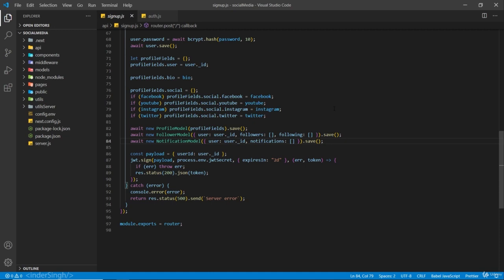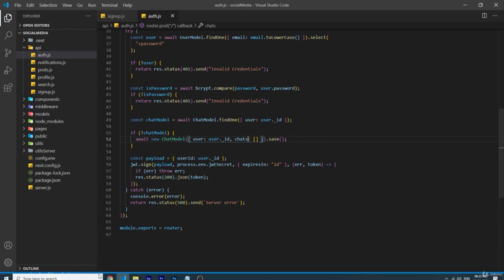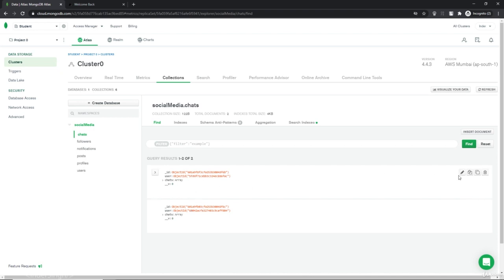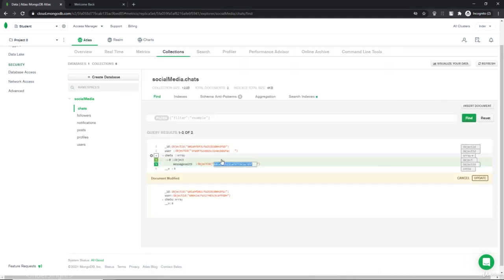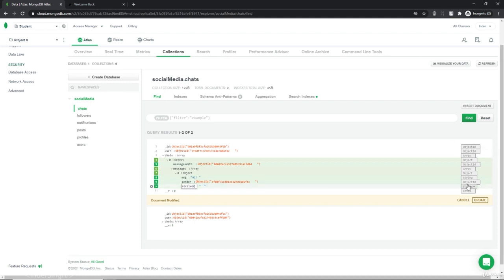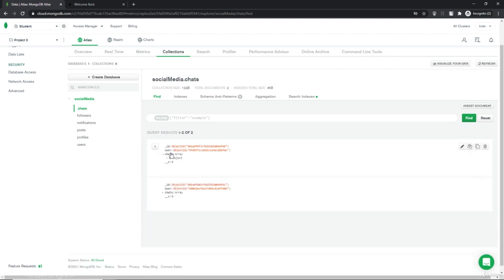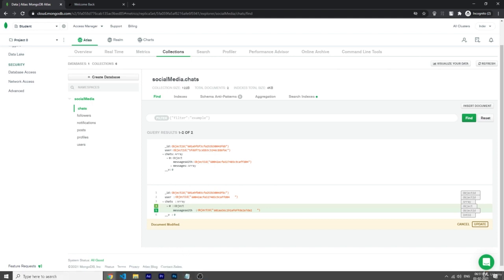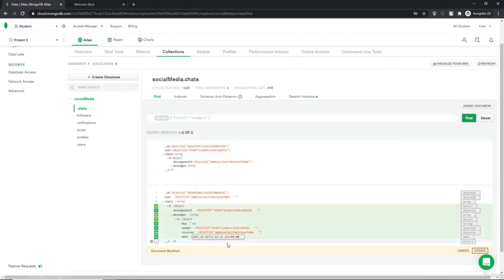# 67 Adding Data inside MongoAtlas